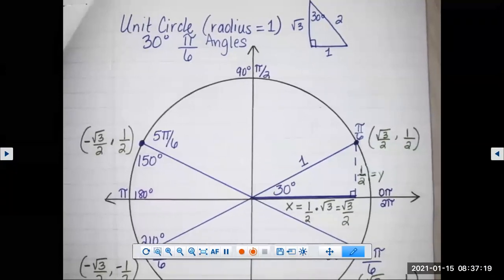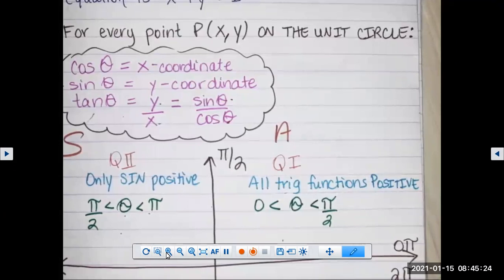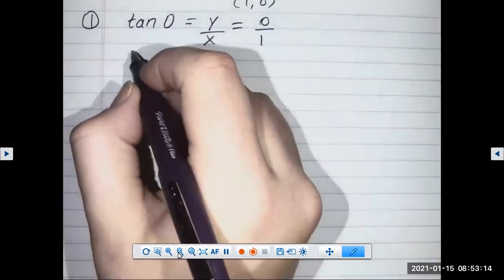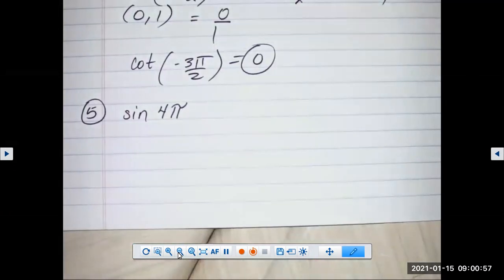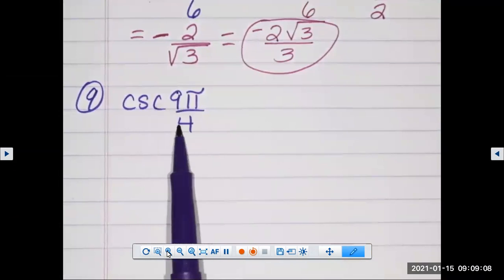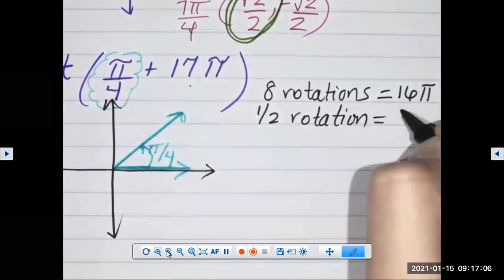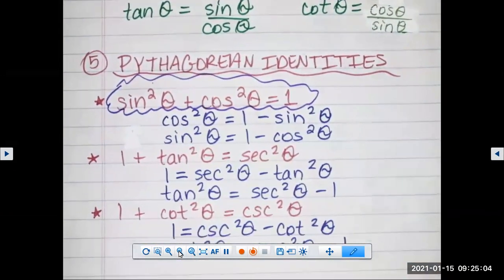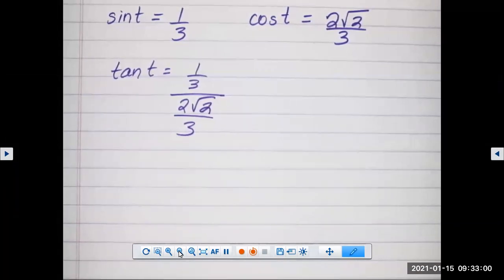4.2 The Unit Circle